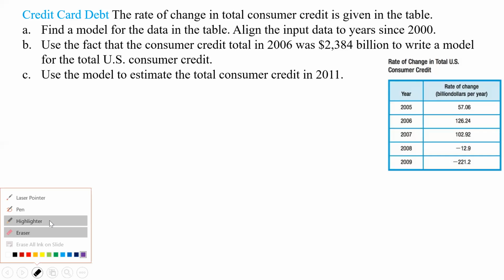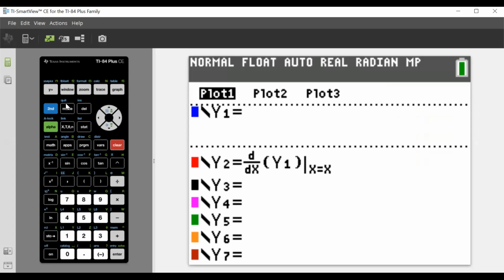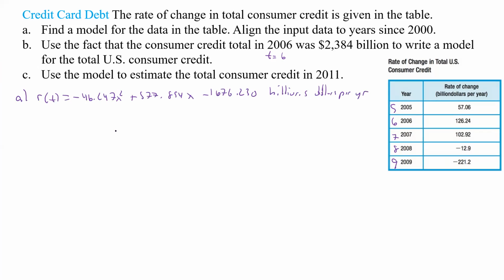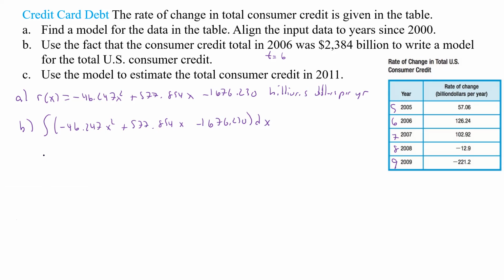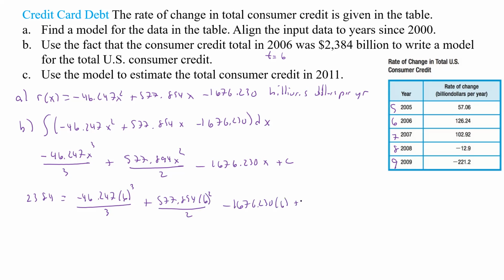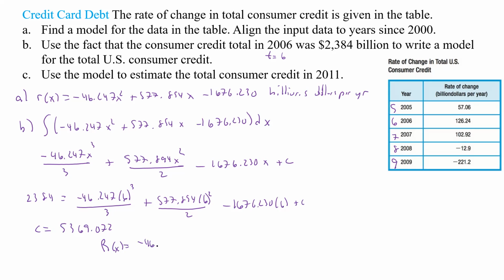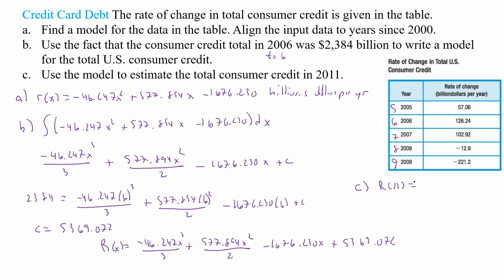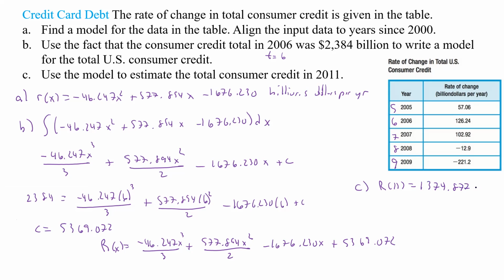5.5 Lecture Pt V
Lecture:  5.5 Antiderivative Formulas for Exponential, Natural Log, and Sine Functions Pt V